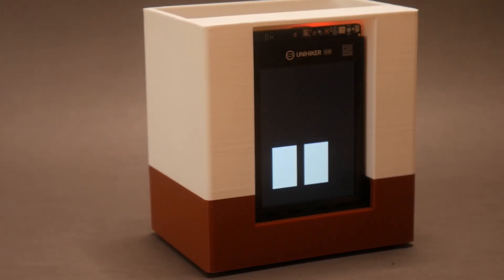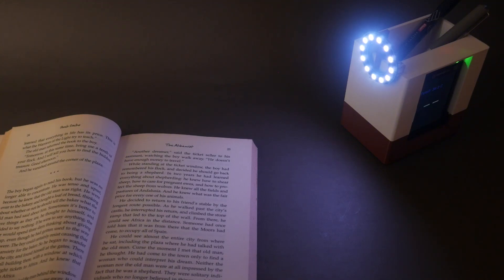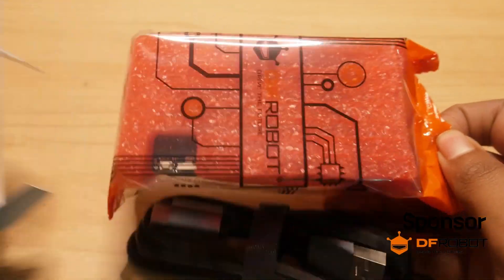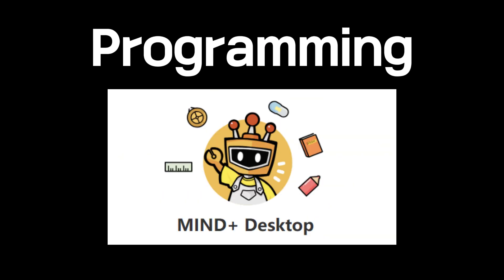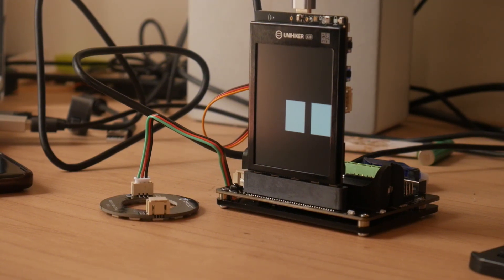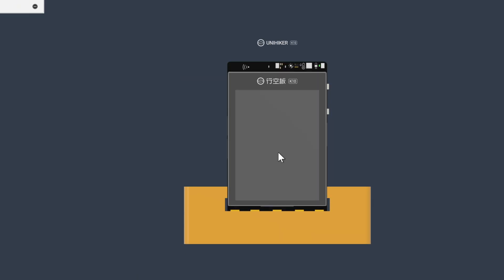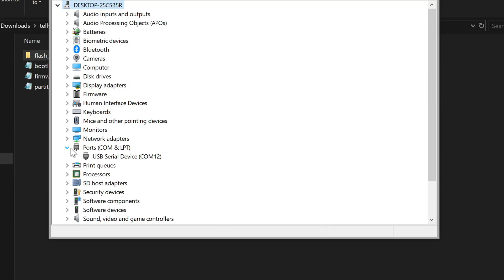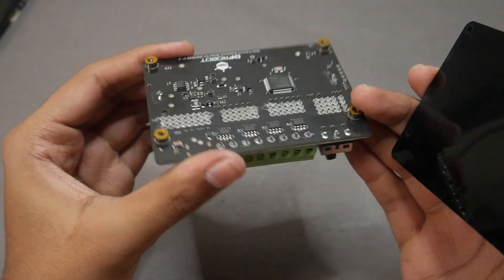I made the Best Desktop Pet...Maybe | UNIHIKER K10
I made the Best Desktop Pet...Maybe

Timestamps:
0:00 Intro
0:17 Features
1:31 Approach
4:27 Design
5:32 Upload the code
6:55 Assembly

DFRobot is a leading robotics and electronics company that creates easy-to-use hardware for makers, educators, and hobbyists. Their boards, sensors, and kits make building smart, interactive projects simple and fun!

instructions and more details:
Coming out soon.

Parts:
1. UNIHIKER K10:

2. Multi Function Expansion Board for UNIHIKER

3. WS2812-12 RGB LED Ring Lamp

4. 18650 Lithium Ion Battery